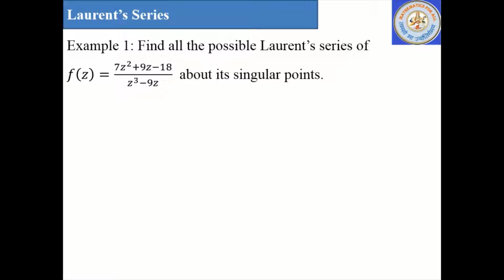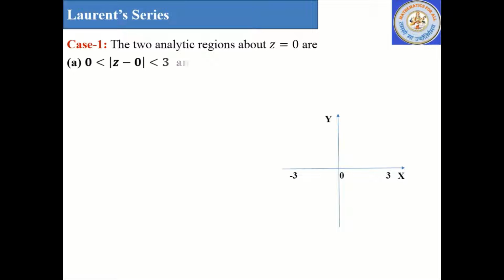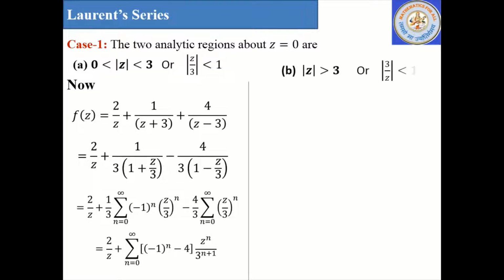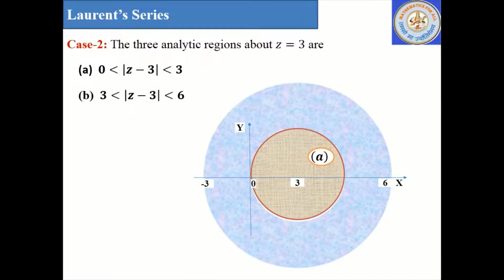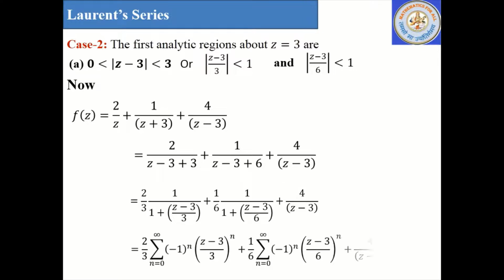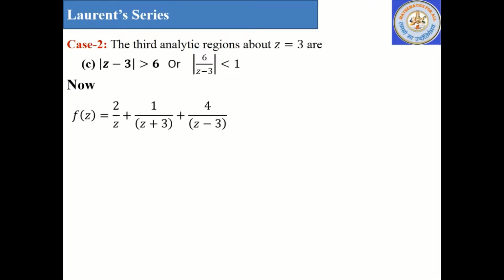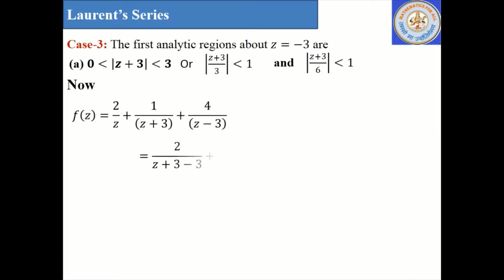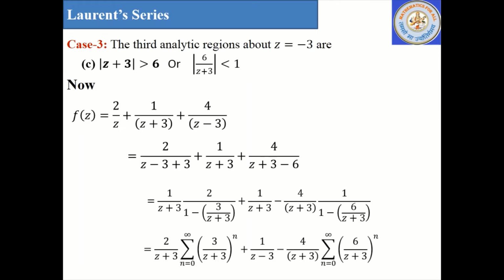Laurent's Series: Example 1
The topics includes:
1. Engineering Mathematics 1-3
2. Linear Algebra
3. Complex Analysis,
4. Advanced Calculus
5. Real Analysis
6. Numerical Methods
7. GATE questions
7.  Many more.